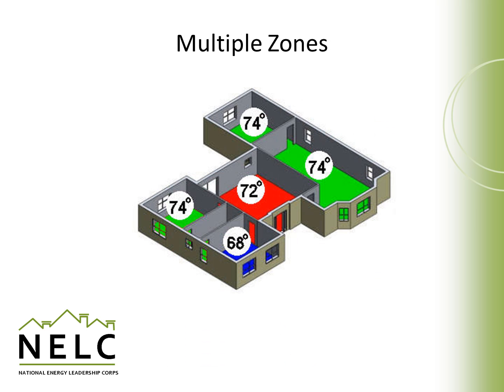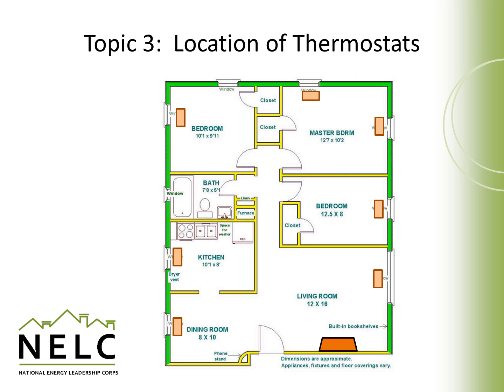Heating and Cooling Systems - Part 5 - Thermostat Locations